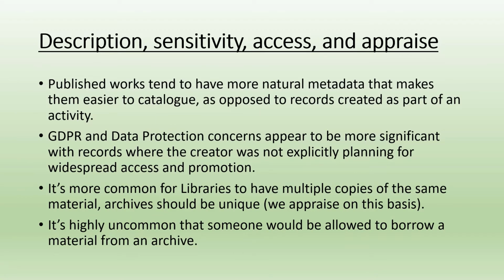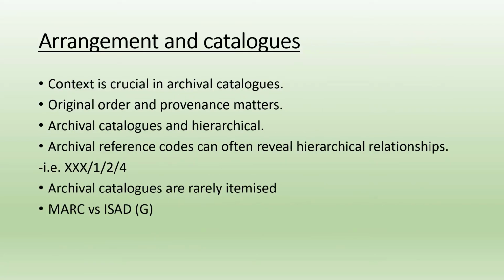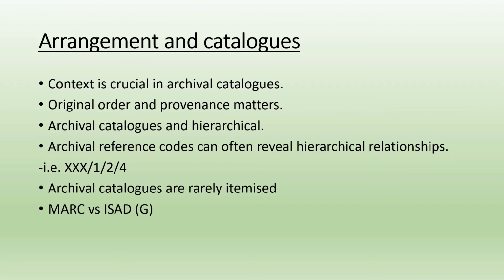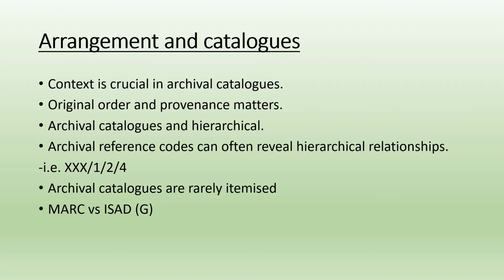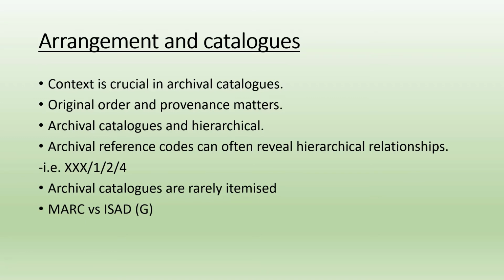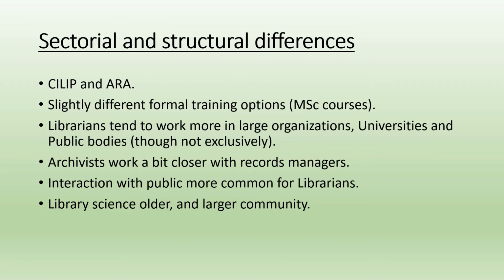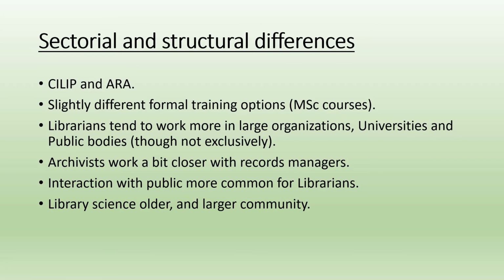ARS: Librarians and Archivists Differences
So one of the key distinctions I would say between Librarians and Archivists, is how the materials they work with were created. In the Library world you are often working with published materials that was created with the intent to be made publicly available. In the archives world, you are more likely to come across records that were created as part of an activity where the creator had little to no idea that their creations would endure past a certain period.
So books and published works tend to have more natural metadata, such as title and publisher etc. Often archives and records do not have this as much when removed from context. Also, because records and archives are not created specifically for publication I would say that the risk of holding potentially sensitive material is greater, and ergo the need to sensitivity review collections is also enhanced. It’s also highly common, unless dealing with rare books, that a Library will hold multiple copies of the same item. This is not the case in an archive, who tend to look for uniqueness and also weed duplicates. On this basis also, it is highly unlikely therefore that someone would borrow an item from an archive.
So a few words specifically about Library and Archival catalogues. Because of the lack of natural metadata archival catalogues rely heavily on context in order to identify and understand the materials in our care. Thus original order and provenance matter a lot more in archival collections, opposed to Library ones where each individual item is a valuable and discrete component in its own right. In the archival world the collection is greater than the sum of it’s parts, and individual items matter less when looked at alone.
More generally, some sector and structural differences.

The main governing body for Archivists is ARA, while for Librarians it is CILIP. There are often different formal training courses, albeit my MSc was accredited by CILIP, but I do not think that is commonly the Case. It is also my experience that Librarians seem to be predominantly based in large institutions, while archivists can often be found in greater variety of work places, but that is just my personal experience. I would archival work tends to lean a little bit closer toward records management and information governance, and while their seems to be more Librarian roles than Archivist one’s, there are likely more records and information management roles overall. Moreover, I would say Librarians are geared a little bit more for working with patrons and the public, which I personally think is a major pro, and overall Library science is an older and larger community. Archival science in many ways is still quite a young profession that is a response to beaurocratic boom that took place in the 20th century, with the mass production of records and documents at incredible pace.
That said, a quick word about the digital landscape. Because if there is one area where Archivists and Librarians may be pulled together, it could be with digital files which has in some ways eroded the traditional distinctions between published works and records created as part of an activity.

Also Archival catalogues are often hierarchical while Library catalogues tend to be flat. With Archives we tend to group items into series, and then subseries, and files etc. and thus describe items in bulk.

Archival references codes are also quite unique in that the structure of the reference codes indicate the actual context of the materials in question. For example, above I have created an fake reference code XXX/1/2/4. The one would indicate the first series or subfonds, the 2 perhaps the second file, and the 4 the fourth item. So this would be the fourth item, in the second file, in the first series.

It is very rare that an archival collection will be catalogued to item level, but not so rare for Library catalogues where it is almost essential for retrieval.

And lastly I would say there is notable differences in the standards we use, with Librarians often using MARC and Archivists ISAD (G). Although we often share some standards such as Dublin Core or the Library of Congress Subject Headings.